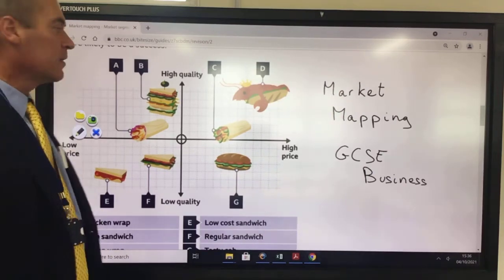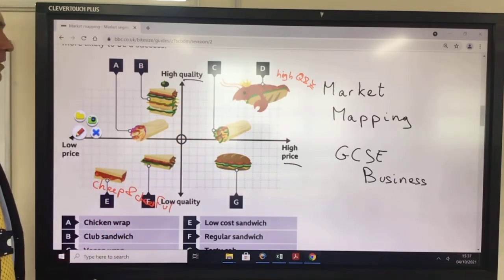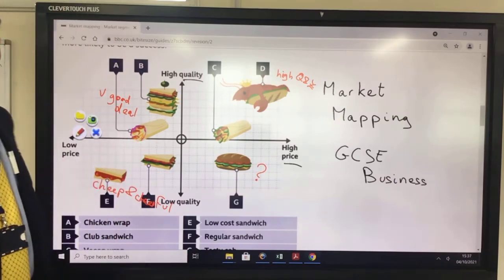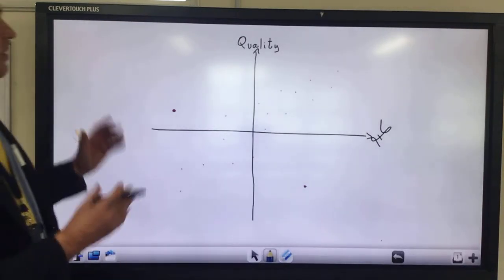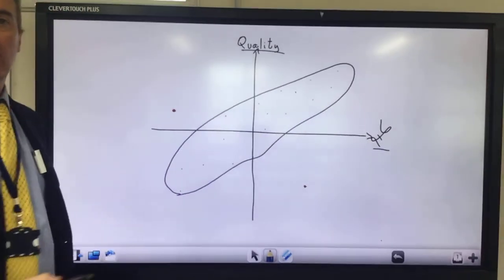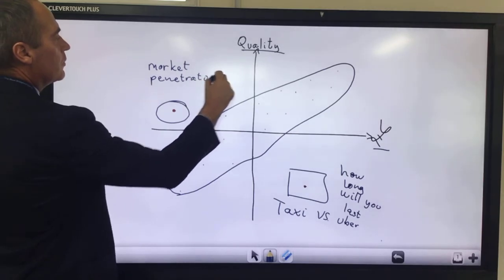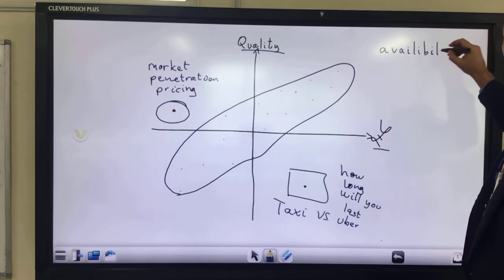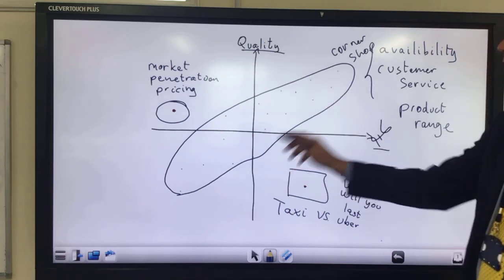Market Mapping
Market Mapping is used to analyse how different competing products position themselves within a given market. Usually, Market Mapping plots Price and Quality but other characteristics can be used for either axis (customer service, convenience, availability etc.)
Market Mapping can be used to identify gaps in the markets, to decide a pricing strategy, to find out what strategies competitors are following.